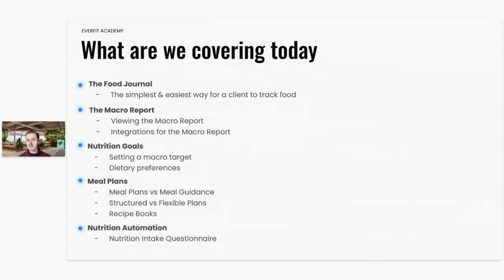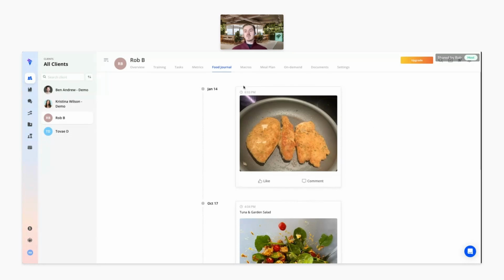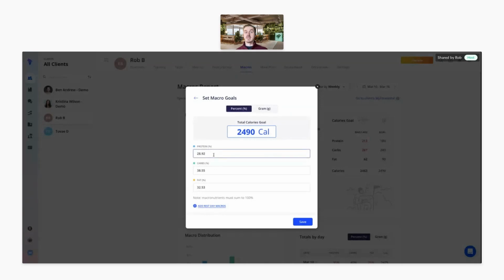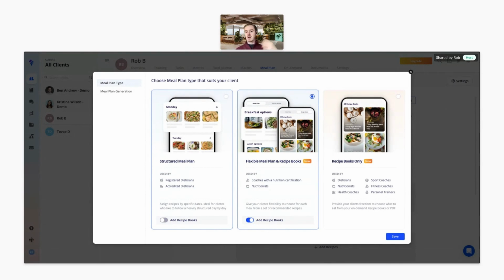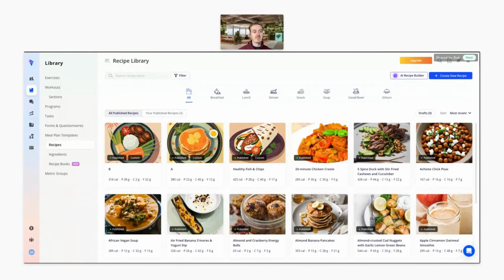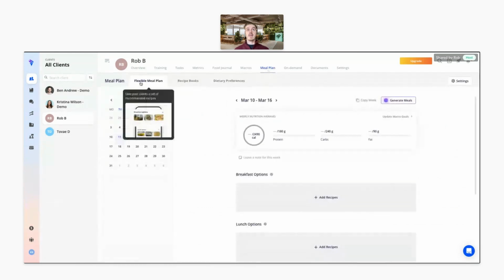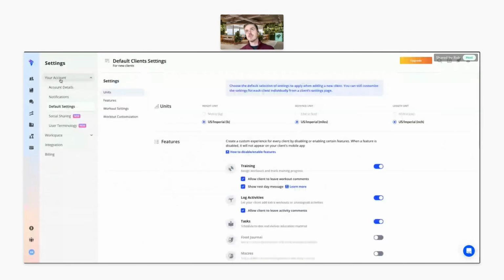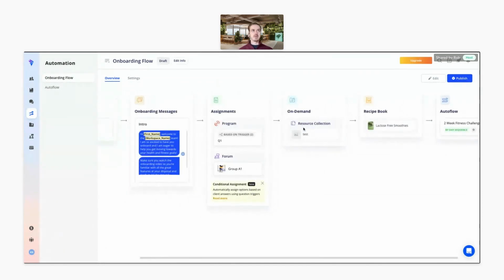Everfit Academy Presents: A Nutrition Coaching Masterclass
Whether you’re new to nutrition coaching or an experienced coach looking to refine your approach, Everfit’s tools can help you streamline workflows, enhance client results, and scale your business.

In this webinar, you’ll learn how to leverage Everfit’s nutrition features to match both your coaching expertise and your clients’ experience levels.

1. Mastering Everfit’s Nutrition Tools – Learn how to set up and optimize meal plans, food journals, macro goals, and food diary integrations to fit your coaching approach.
2. Tailoring Nutrition Coaching for Every Client – Discover how to adapt Everfit’s features to support beginners, advanced clients, and different coaching styles.
3. Creating Seamless Workflows – Use Everfit’s automation and tracking tools to save time, boost efficiency, and improve client adherence—no matter your coaching level.

Explore Everfit today! 🚀

Everfit is an all-in-one online personal training software for fitness professionals.